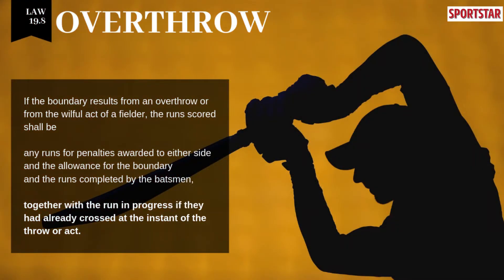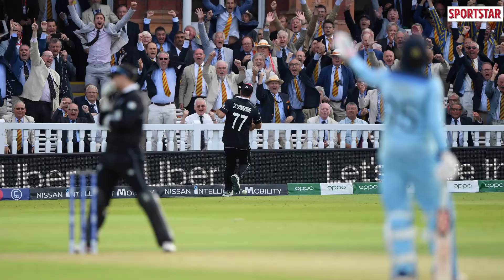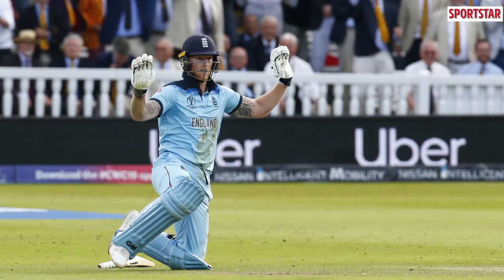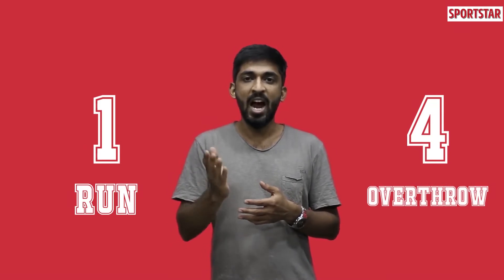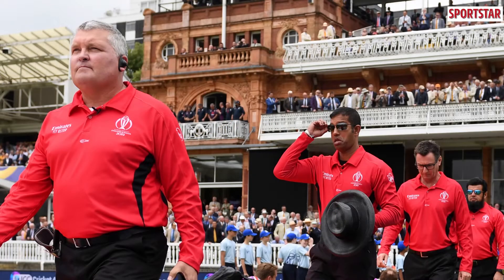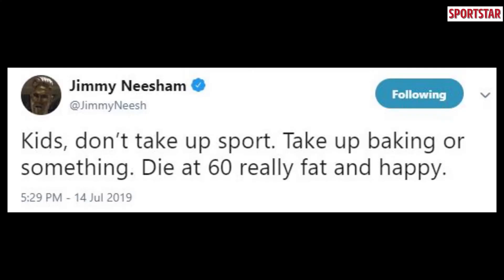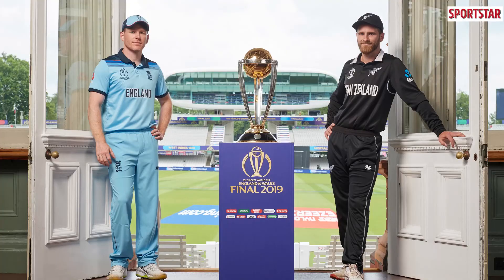CWC19 review - England wins World Cup 2019 - Overthrow rule, boundary countback explained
England won a thrilling and controversial World Cup final to lift its maiden title on Sunday. The world woke up to the technicalities of a tie. If you're still confused about what went down on that 'Super Sunday, Aashin and Lavanya have got you covered.

From that Ben Stokes overthrow to the boundary countback rule, here is everything you need to know about England's win on Sunday.

For all the latest from the world of sport, log